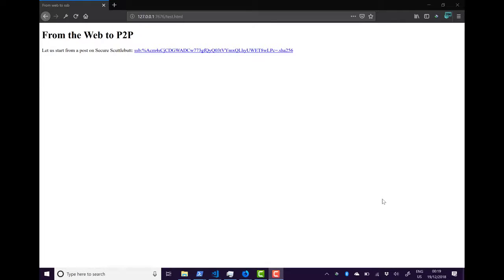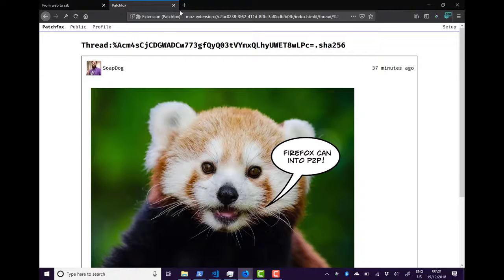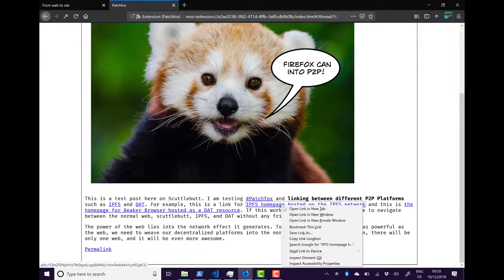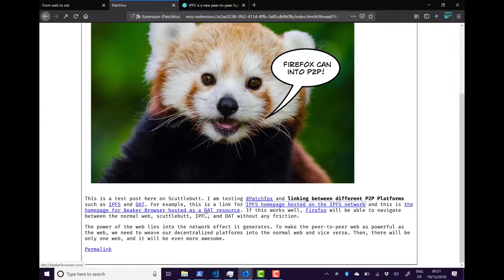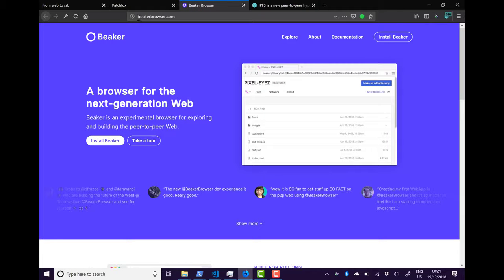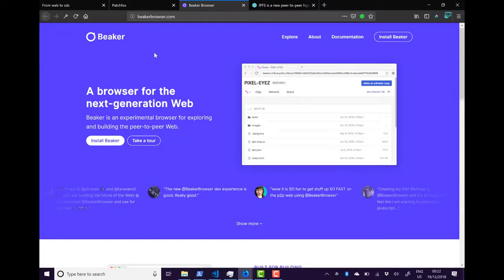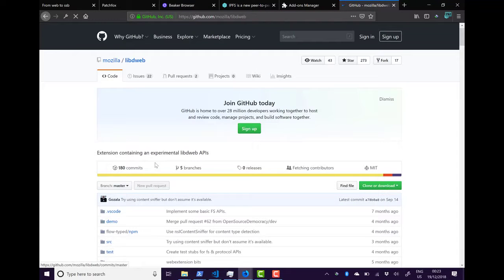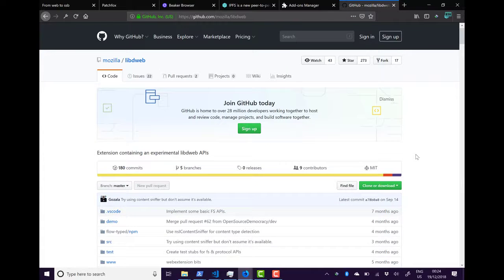Playing with Firefox and Peer to Peer protocols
In this video I show Firefox working alongside P2P protocols such as "Secure Scuttlebutt", "IPFS", and "DAT".